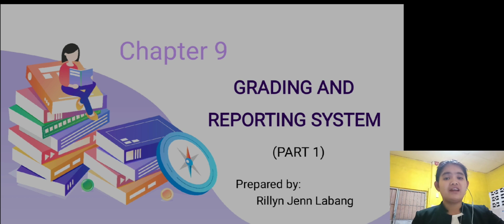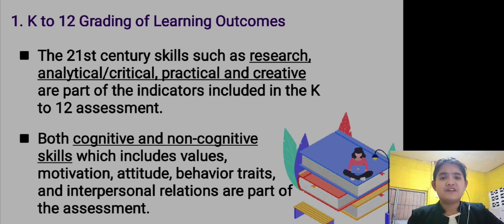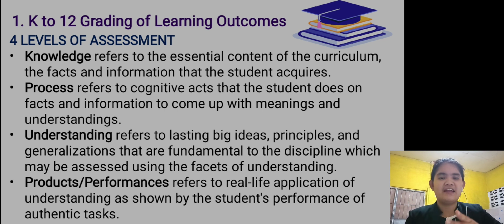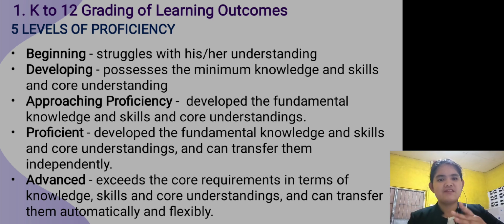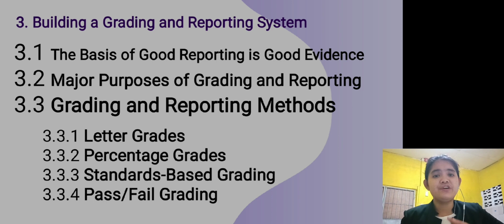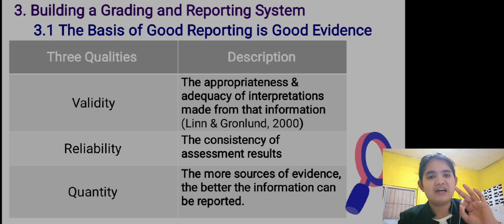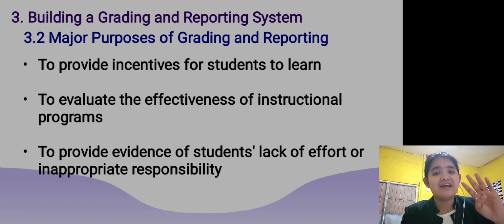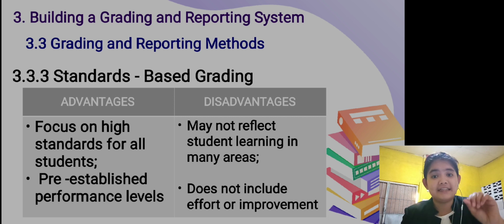Chapter 9 : GRADING AND REPORTING SYSTEM | ASSESSMENT OF LEARNING 2 | FOR EDUCATIONAL PURPOSES ONLY